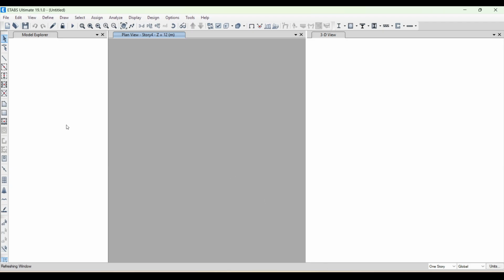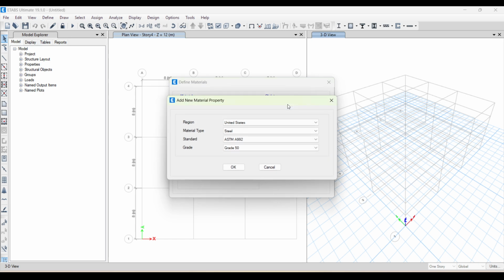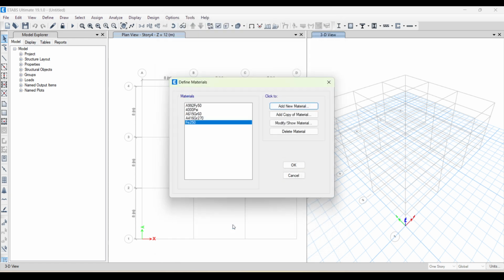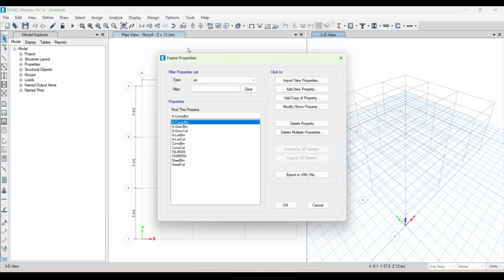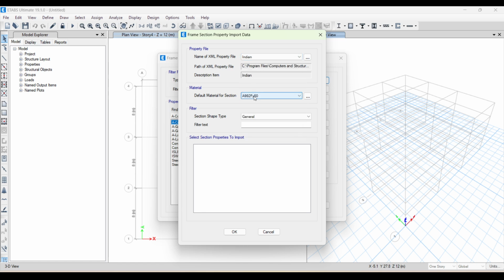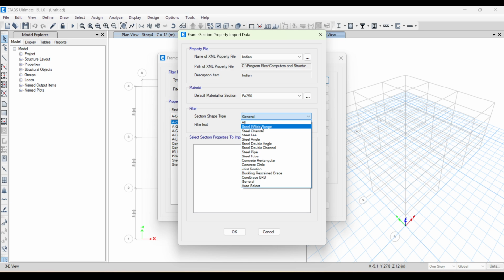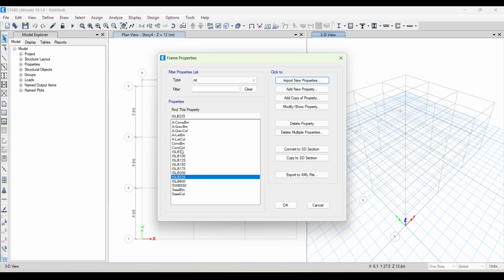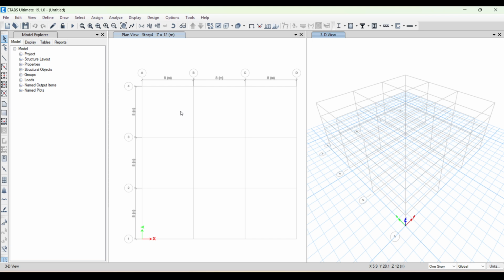Etabs Sections from Steel Table | How to add Indian Steel Sections | modeling in etabs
Learn how to add Indian steel sections in ETABS software with this easy-to-follow tutorial! Whether you're a beginner or an experienced structural engineer, this video will guide you through the entire process of incorporating Indian Standard (IS) steel sections into your ETABS model.

💡 What You'll Learn:

Step-by-step procedure to add Indian steel sections
Tips to ensure accuracy in ETABS models
How to align steel section properties with IS codes
This video is perfect for students, engineers, and professionals looking to enhance their skills in ETABS modeling.